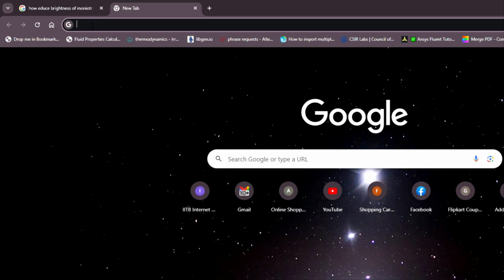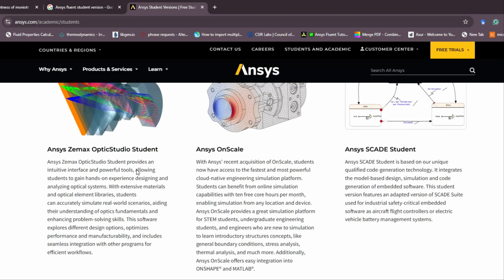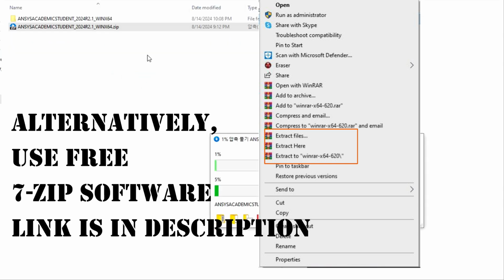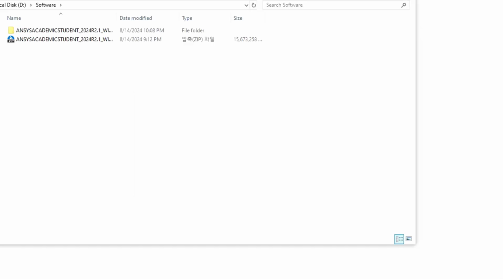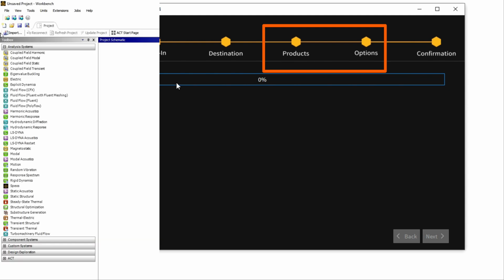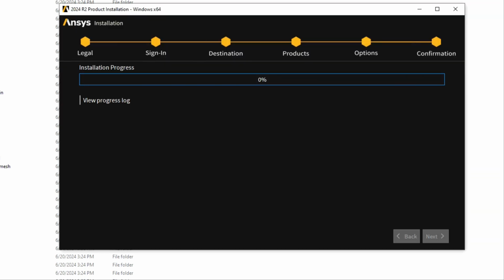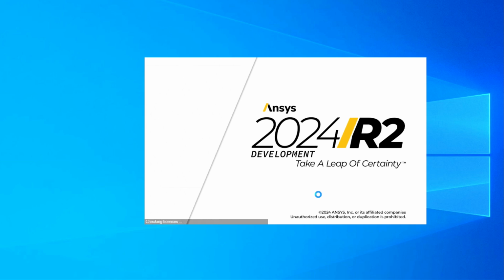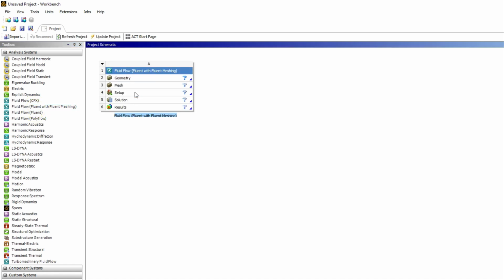How to Install ANSYS Software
In this video, I’ll walk you through the complete process of installing ANSYS software on your computer. Whether you're looking to install a single module like ANSYS Fluent or the entire ANSYS, this tutorial covers everything you need! We'll go over downloading, system requirements, and tips to ensure a smooth installation process.

Many users are experiencing critical error issues. While I’m not certain about the exact cause, I’ve gathered some possible solutions from various sources. Hopefully, one of these options will work for you.

Make sure you unpack the .ZIP file fully before running the setup.
Start the installation as an administrator.

Solution 1: Run the Program as Administrator
1. Ensure you run the setup file as an administrator.
2. Press WINDOWS + R on your keyboard to open the Run dialog box.
3. Type `%appdata%` and hit Enter.
4. Locate and open the Ansys folder.
5. Navigate to the folder corresponding to your installed version (e.g., `v242` or similar, depending on your installation).
6. Delete the uninstall icon or similar uninstall-related file inside this folder.
7. Afterward, try reinstalling Ansys.

Solution 2: Deleting Specific Configuration Files
1. Press WIN + R to open the Run dialog box.
2. Type `%appdata%` and press Enter.
3. Navigate to `ansys\v242\ProdConfig\` and locate the `uninstall_data.data` file.
4. Delete this file and then attempt the installation again.

olution 3:
- Check your firewall settings and ensure SpaceClaim or related software isn’t being blocked.
- Confirm that your antivirus software isn’t interfering with the installation.

Solution 4: Removing Older Version Files
If you’re installing a new version, ensure no old version files are causing conflicts:
1. Delete all folders labeled with older versions (e.g., `v201` or similar) in the Ansys Student program files directory.
2. Once cleaned, rerun `setup.exe` as an administrator.

I hope one of these solutions works for you.

Topics Covered:

How to download and install ANSYS on Windows